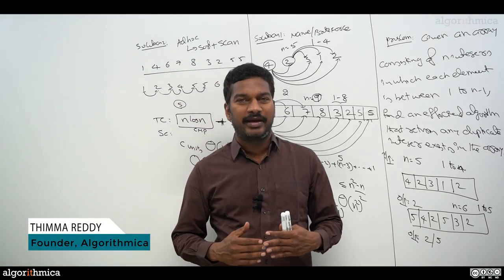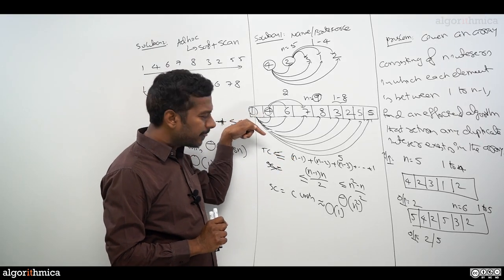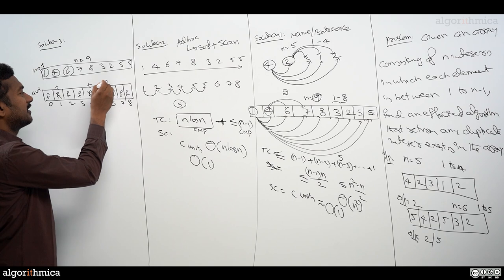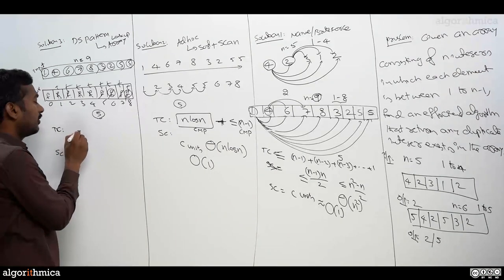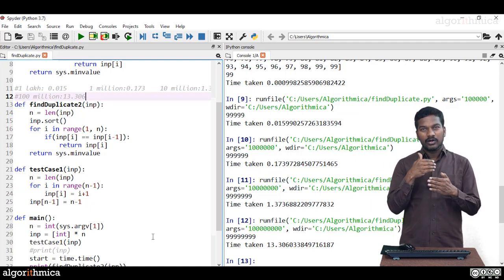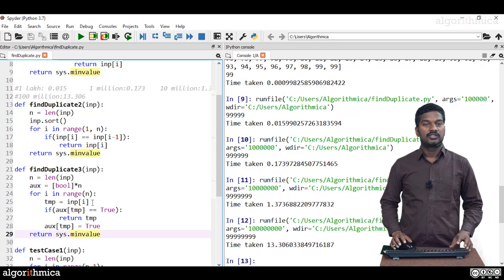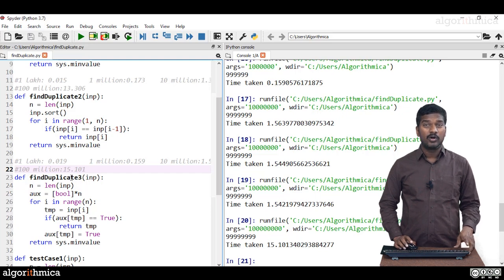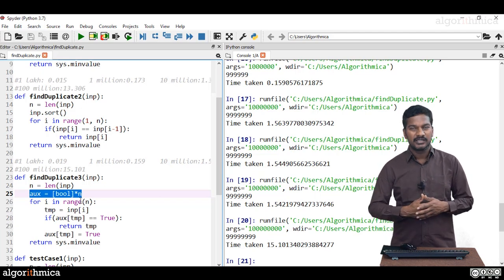Find Duplicates in an Array (Python) -Part 3 of 4 || Smart Coding & Interview Series || Algorithmica